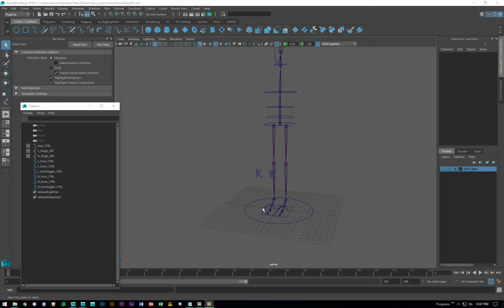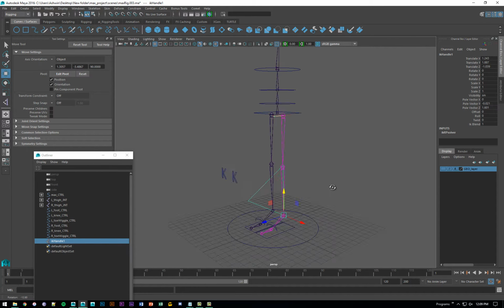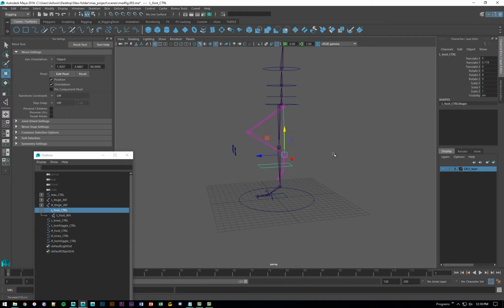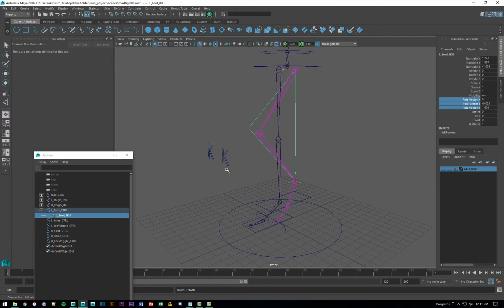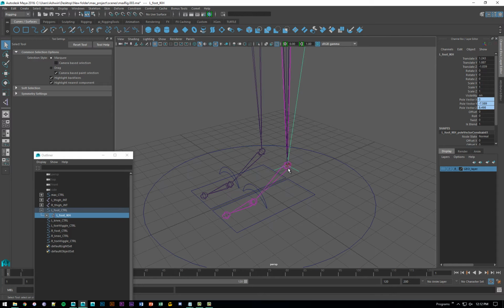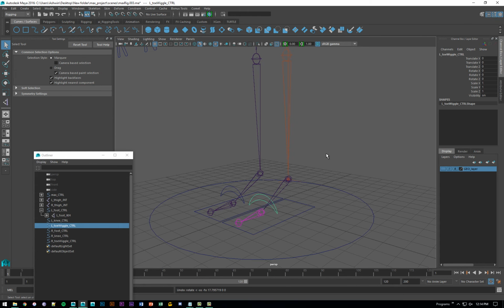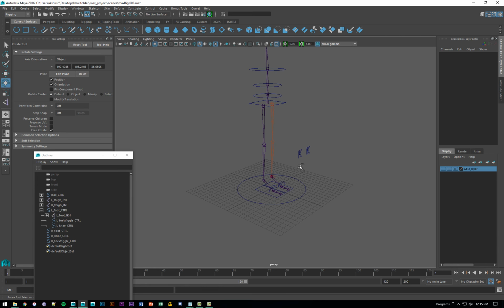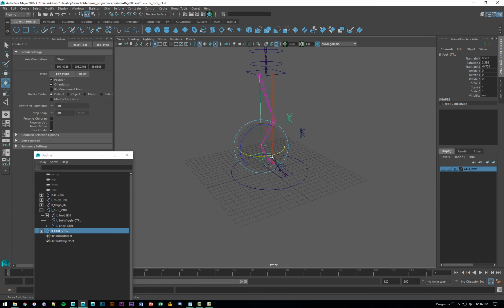Legs 3 Relationships